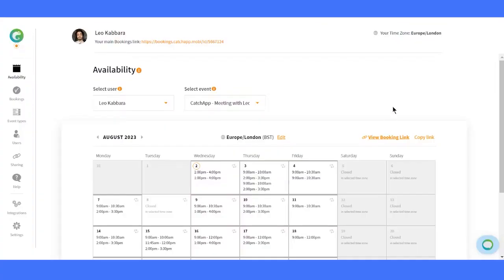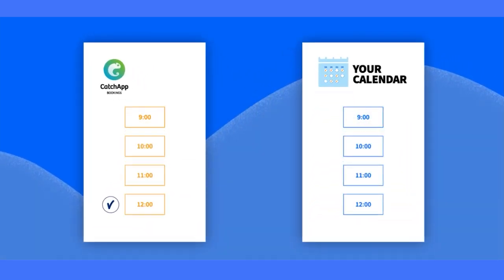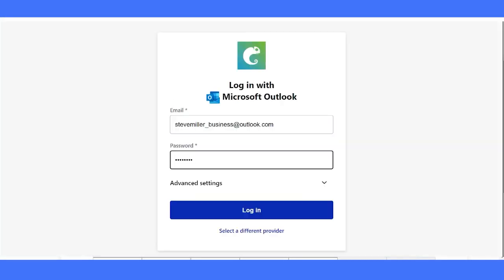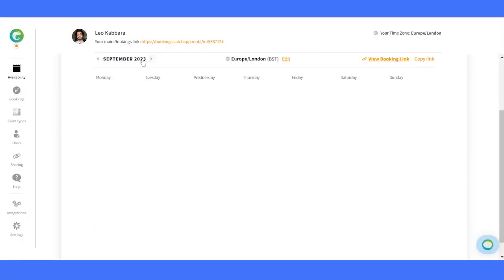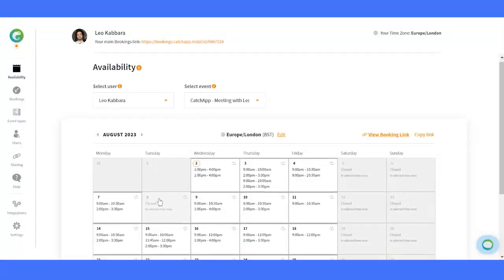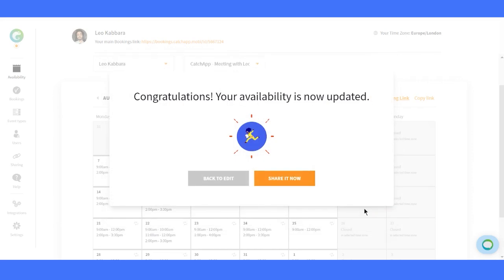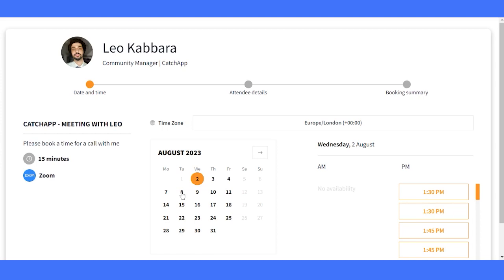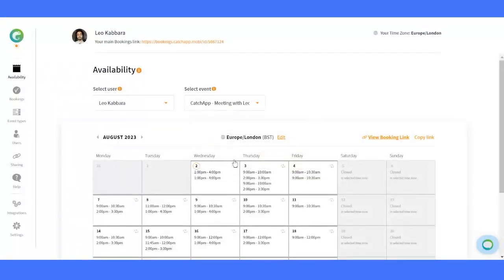Your Availability | CatchApp Bookings Tutorials